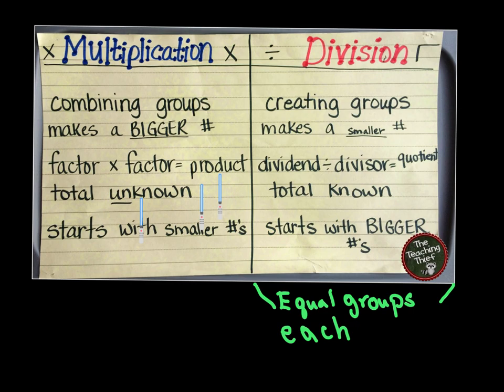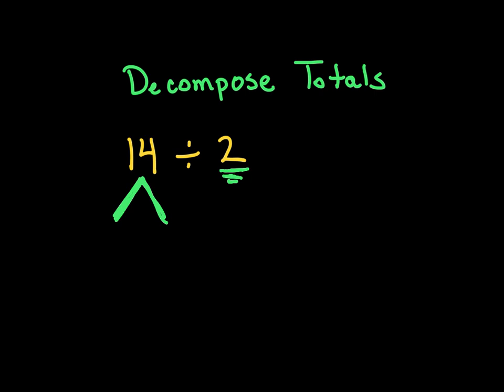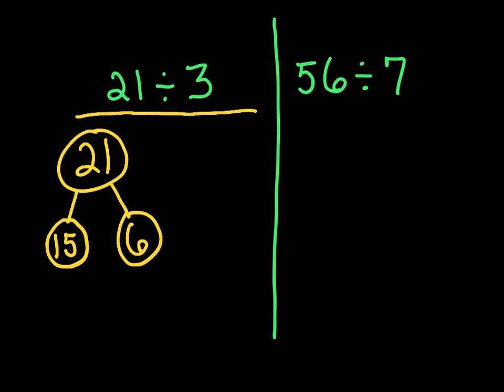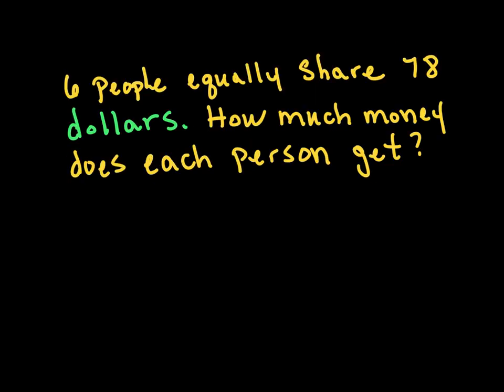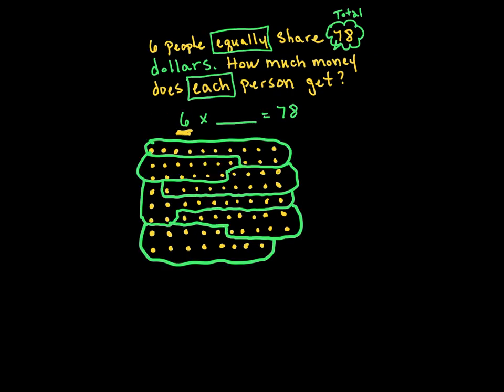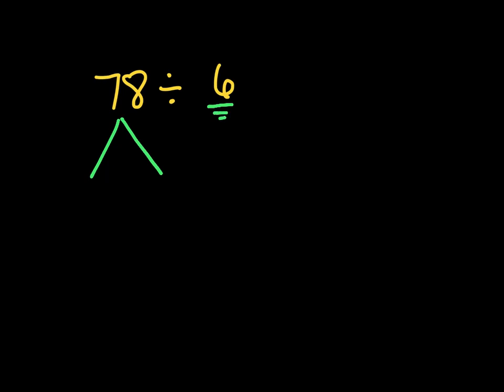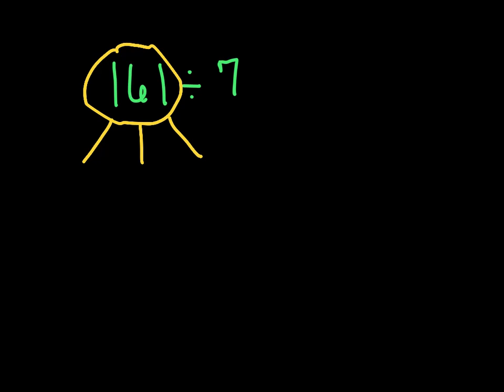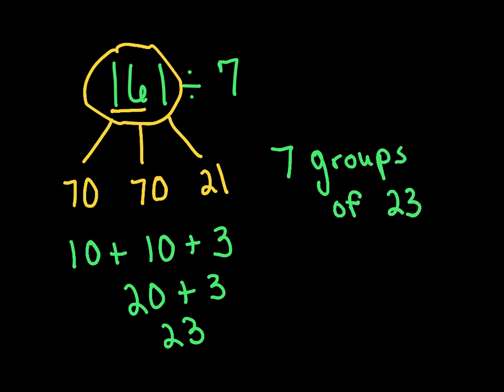Unit 2 Lesson 11 MATH 2 -